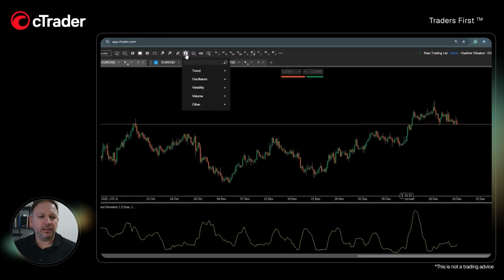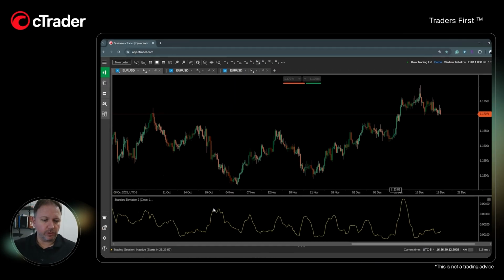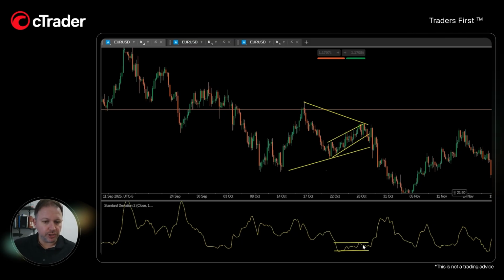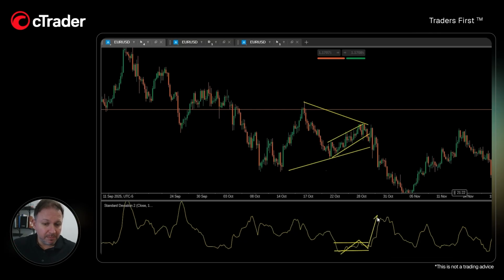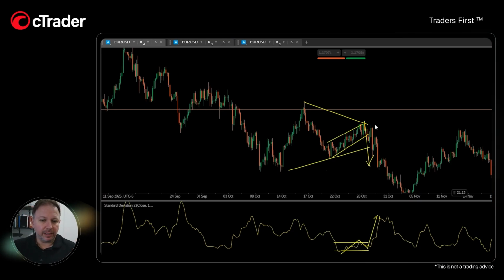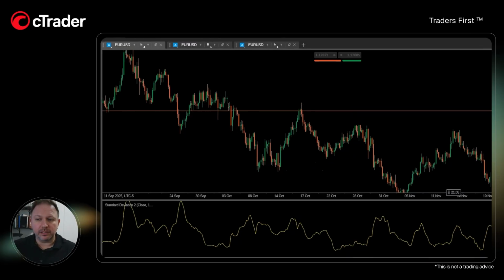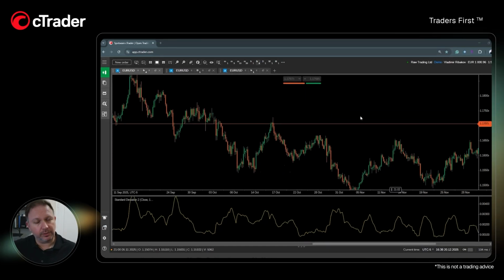Standard Deviation (SD) in cTrader - how it works and how to use it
In this video, we explore the Standard Deviation (SD) in cTrader Web - a volatility indicator that measures how much closing prices deviate from their average over a selected period, helping you recognise when the market shifts from calm to active conditions.

We also explain how to interpret SD in real market conditions: when SD rises, the deviation from the average increases - often indicating that volatility and momentum are building and that buyers or sellers may be taking control. When SD stays flat and low, it often reflects calmer conditions - which can precede a breakout. The key point: SD is not a direct buy/sell signal - it highlights market conditions and helps you focus on moments when “something is happening” in the market.

📍 Timecodes
00:09 - Introduction: what is the standard deviation (SD)
00:48 - Where to find SD in cTrader Web and how to change its settings
01:28 - How to read SD: rising vs flat values (volatility and momentum)
02:46 - Practical example: interpreting SD in real market conditions